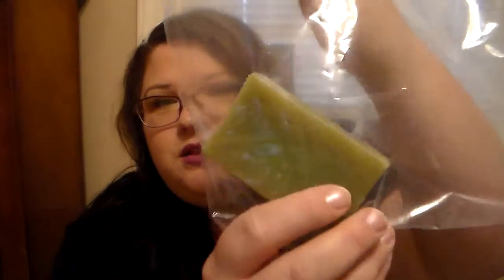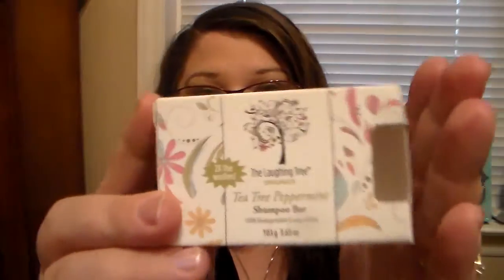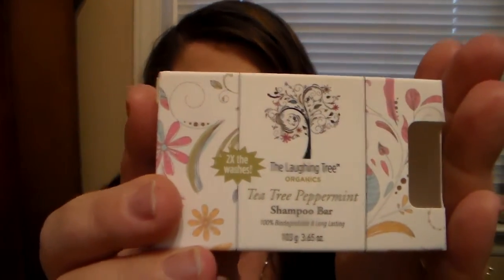The Laughing Tree Organics Tea Tree Peppermint Shampoo Bar Review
Prices of Products Featured in Video:

ORGANIC PEPPERMINT LIP BALM (SEASONAL)
$3.00

Botanical Tea Tree & Peppermint Shampoo Bar
$12.00